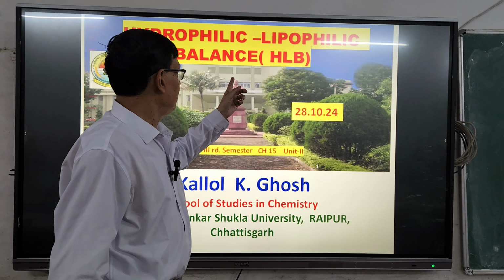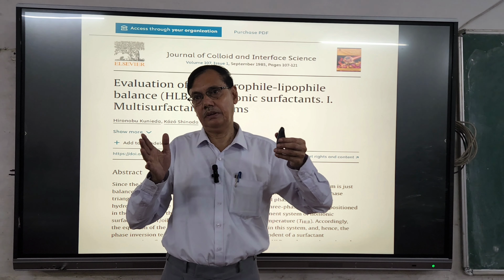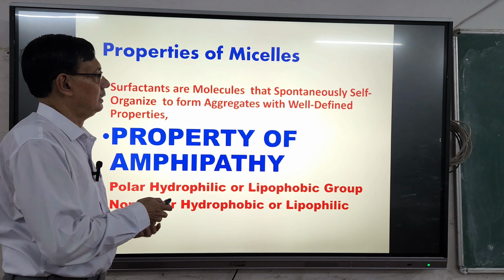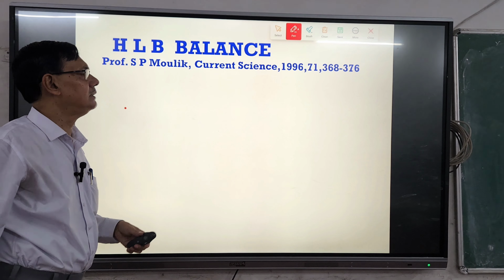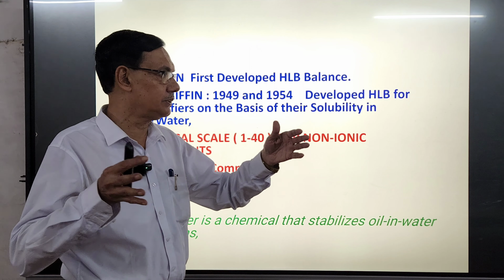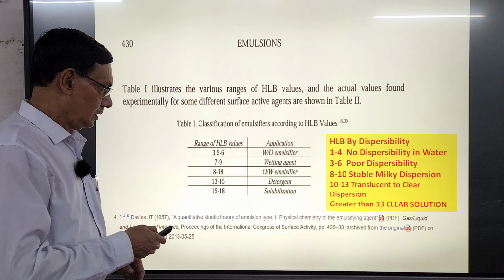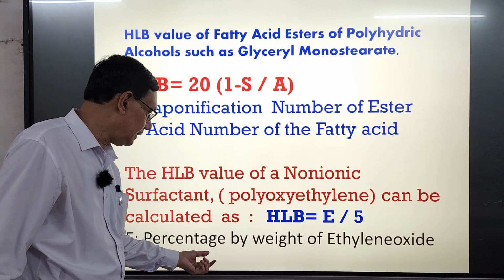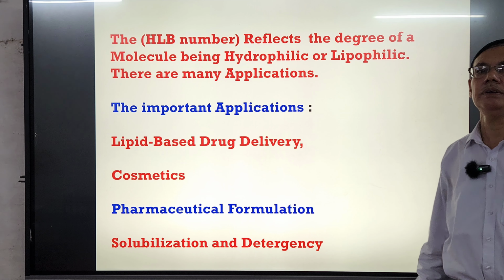Hydrophilic Lipophilic Balance (HLB) by Prof. Kallol K. Ghosh M.Sc. III Sem. Unit II, Paper 3, CH15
This Video is Very helpful foe M.Sc. Chemistry Students